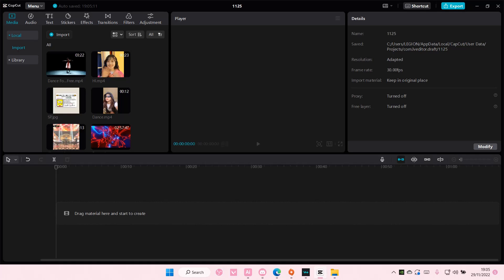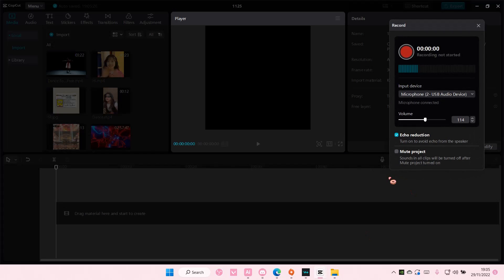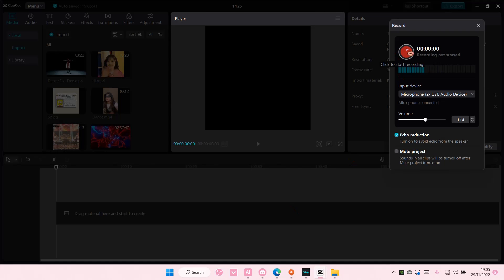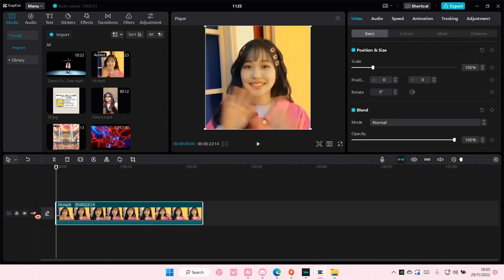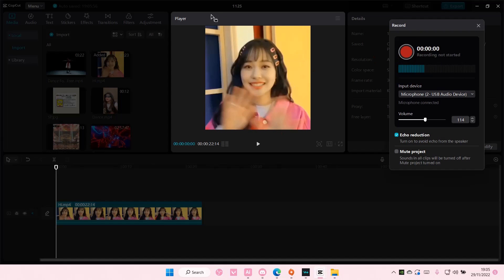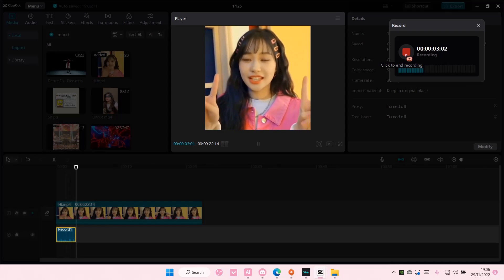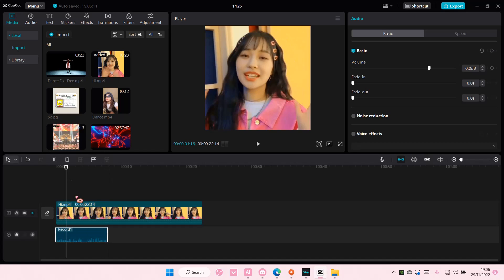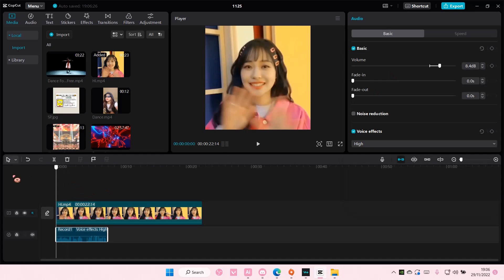How Do I Record My Voice In CapCut PC?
Learn how you can record your voice in CapCut PC by watching this video.